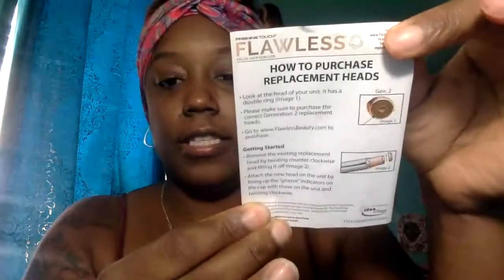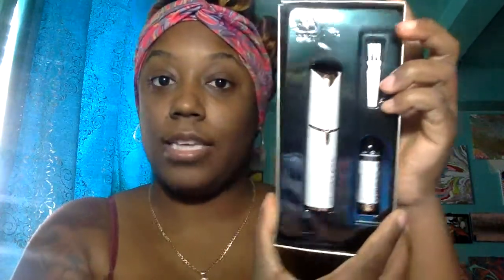HONEST Review Flawless Hair Removal (Face)